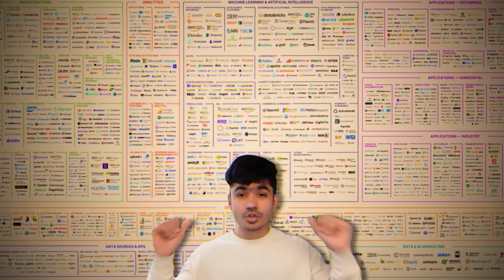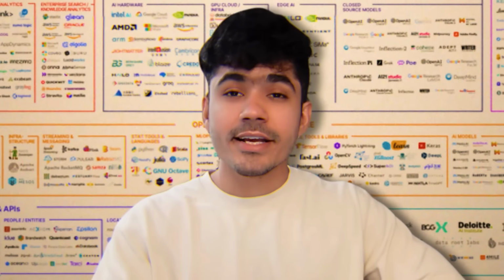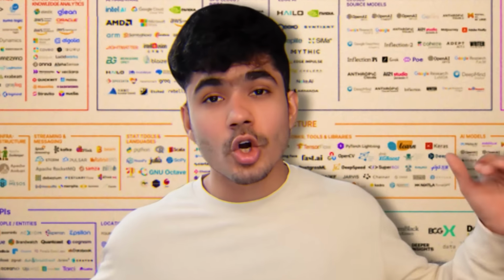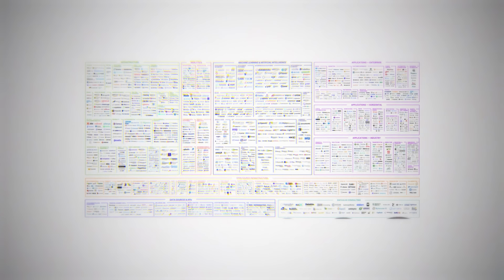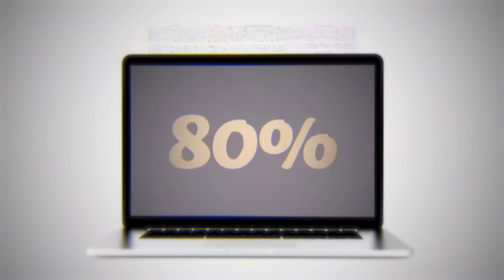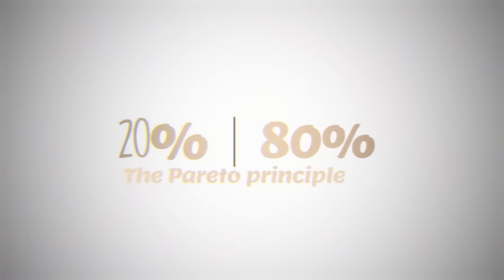Only Data Engineering Roadmap You Need 2025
3 Books You Should Read

✨ Tags ✨